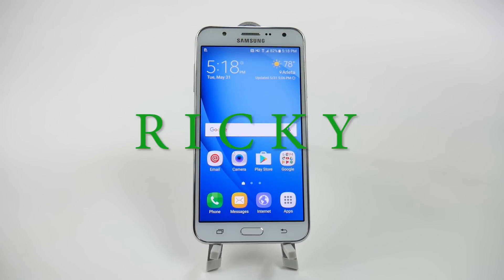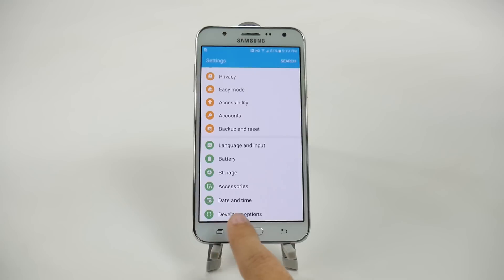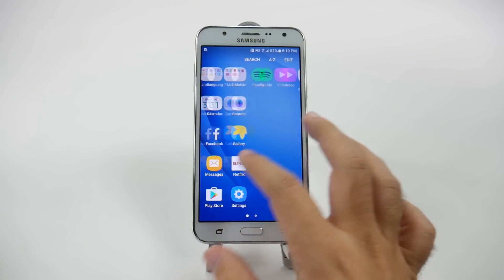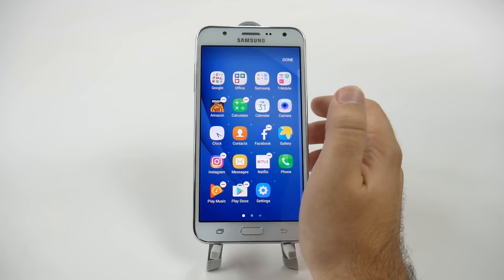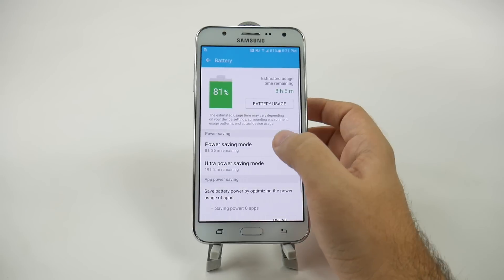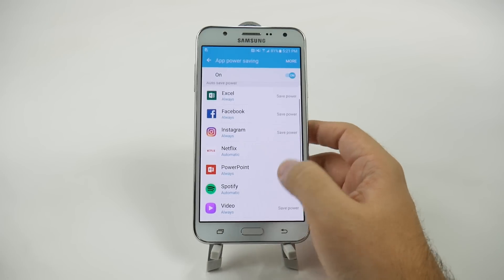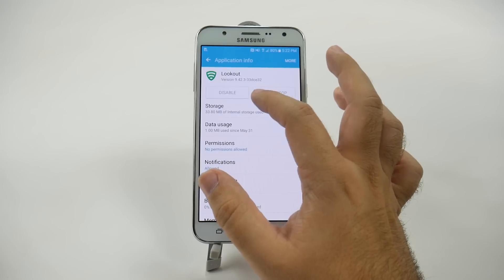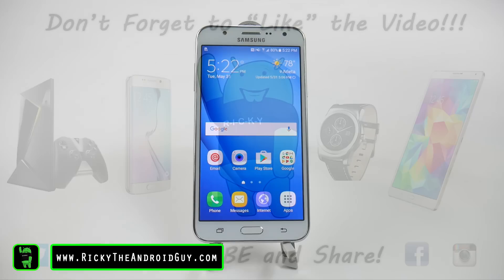How to Speed Up the Samsung Galaxy J7